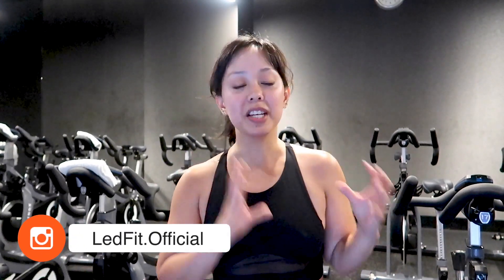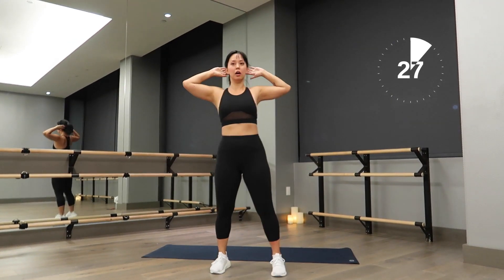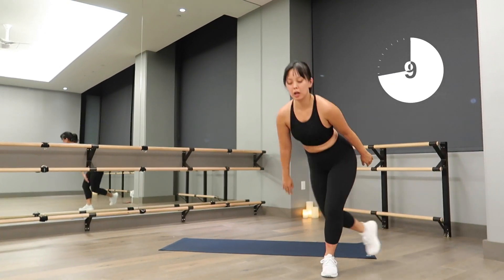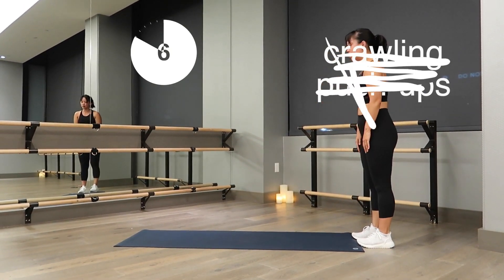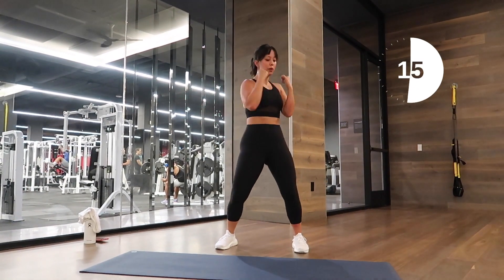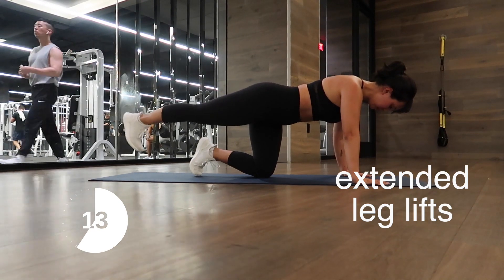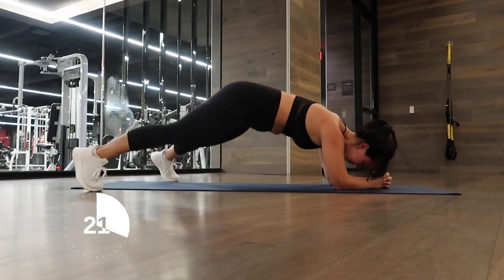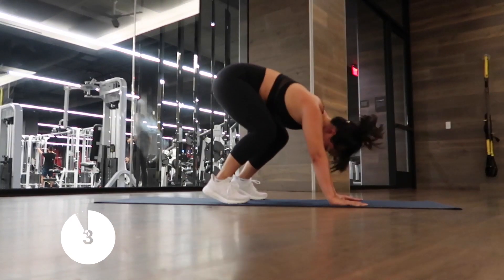Real Time Beginner Full Body FAT BURNING HIIT Workout・No Equipment & low impact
Beginner friendly full body fat burning HIIT workout, equipment free and low impact. You can do this workout with little to no jumping perfect for apartments. Realtime follow along workout with me and repeat the video as many times as you want for a 10 minute or 15 minute workout. You got this!

TIMECODES
- workout starts at 00:35

♥︎ Support Us ♥︎
behind the beauty podcast
Facebook ➭ @ledfit
Chris on Instagram ➭ @realchrisledford
Serein on Instagram ➭ @sereinwu

New? Here are some playlists to start
♥︎ Our Favorites & Gear ♥︎
- resistance bands
- lifting gloves
- squat & hip thrust pad
- hydro flask w/ straw

♥︎ Camera Equipment ♥︎
- vlog camera
- main camera

We're Chris and Serein (Wu) Ledford. We both grew up extremely active, but with poor nutrition and lifestyle habits that eventually caught up with us in our 30's. Serein deals with depression and having lost her mom in 2017, she went through a period of emotional binge eating. When we were looking for health and fitness tips to help us get fit again, we noticed a gap in the fitness community for our needs.

We rebranded and created this channel at the end of 2019 to help motivate and inspire you to live your healthiest life. Focusing on realistic and sustainable health and fitness tips, workouts, and concepts to help you make changes that are lasting.

With all our work and research, we became so passionate about health, fitness, and overall wellness, both Chris and Serein have been working toward professional certification in these fields.